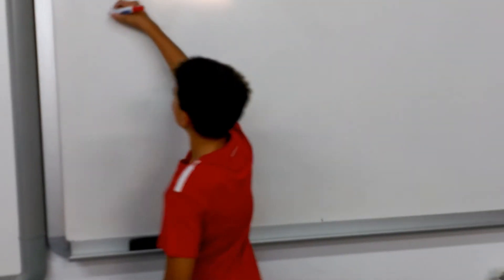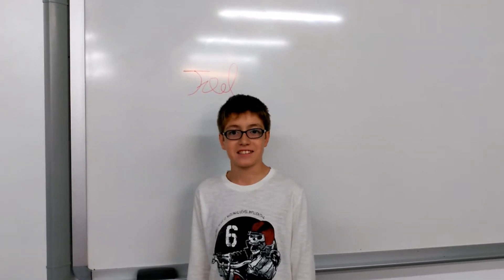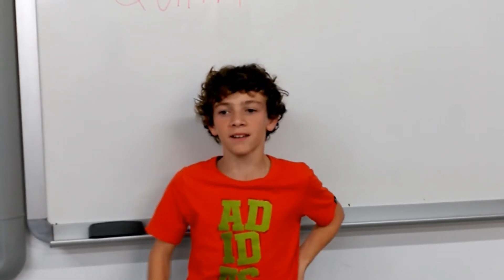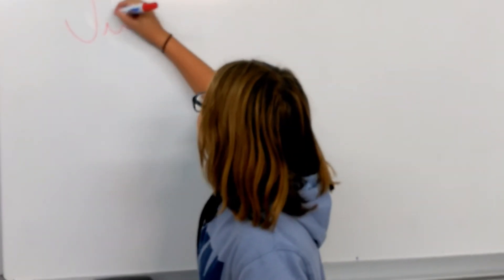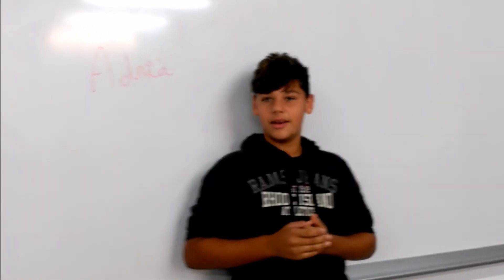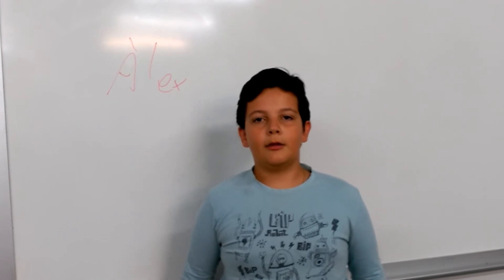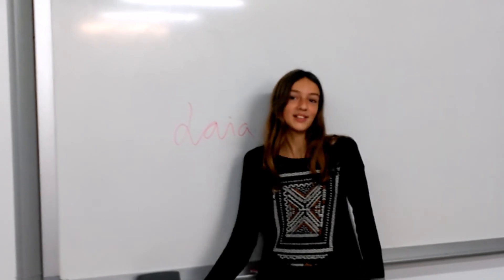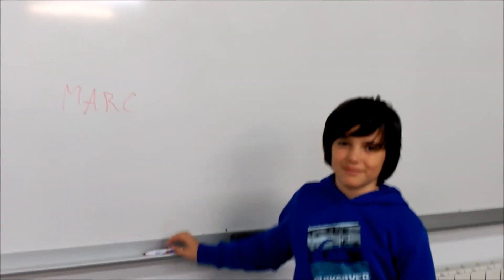Garden project introductinons